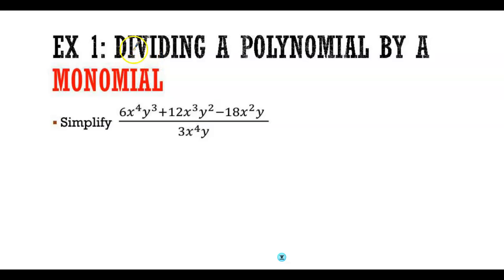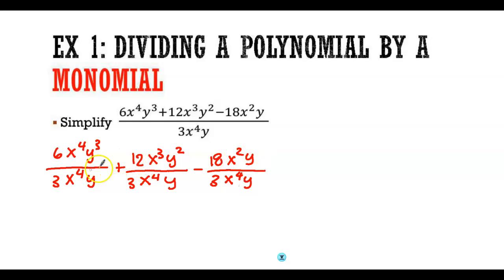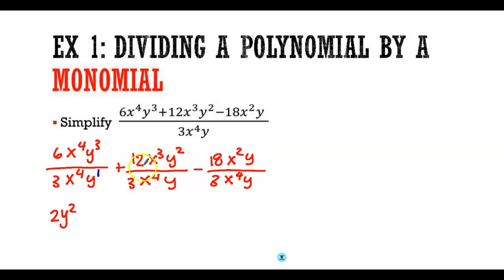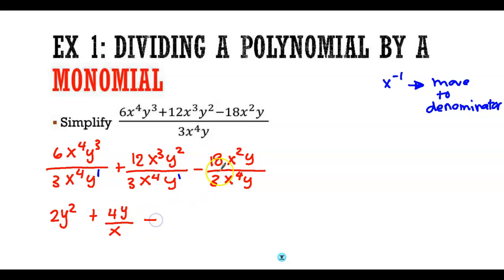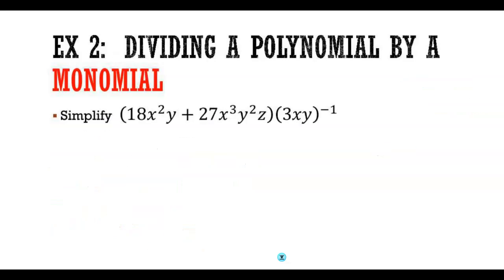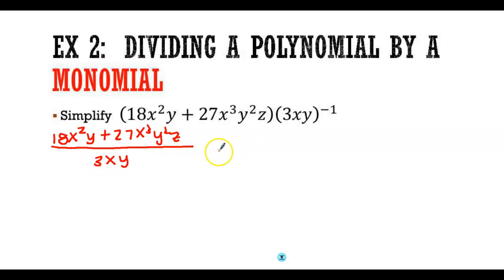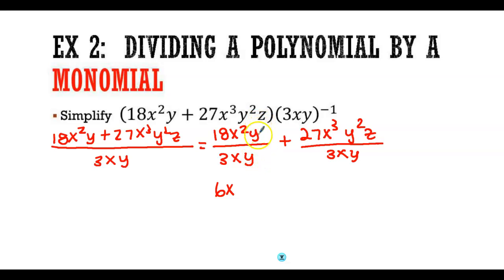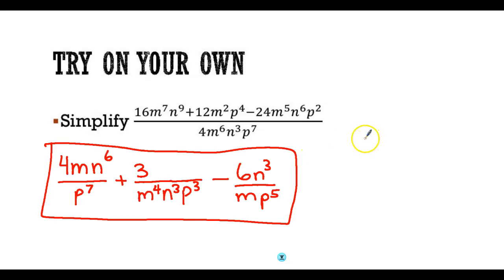5-2 Dividing Polynomials Part 1